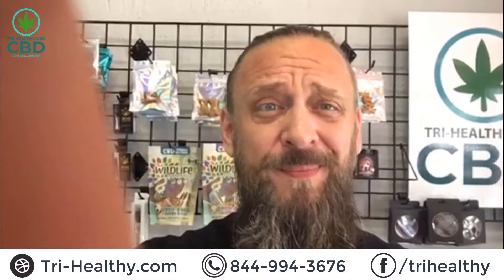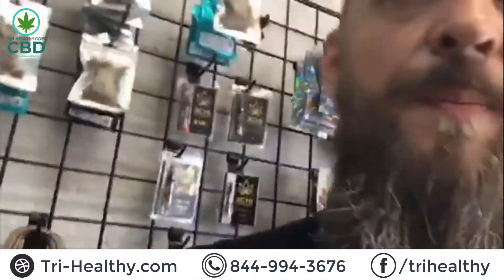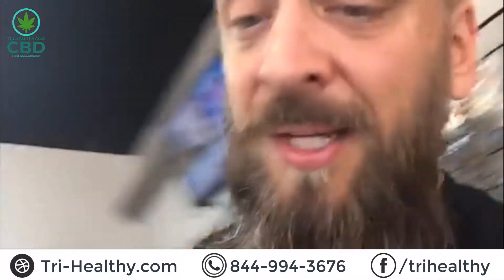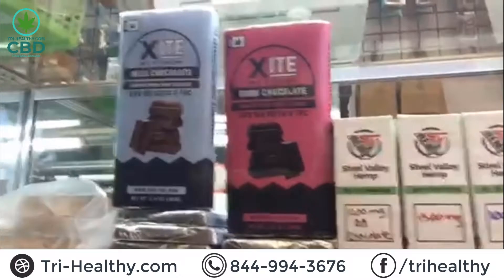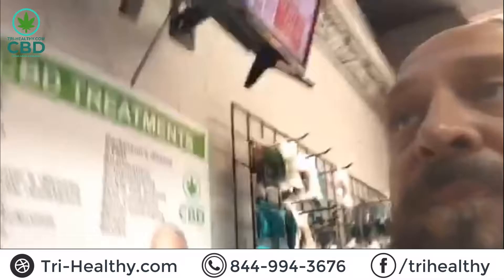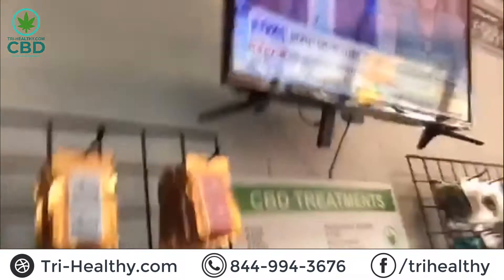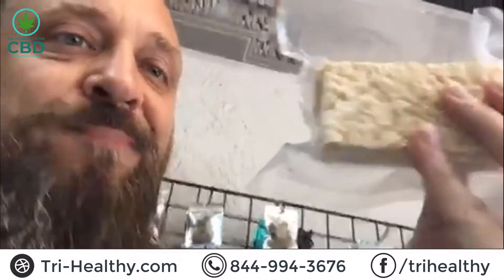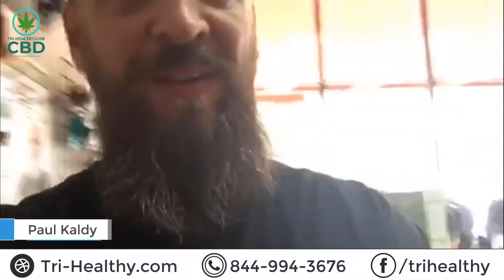E1E65 - Delta 8 Product Summary